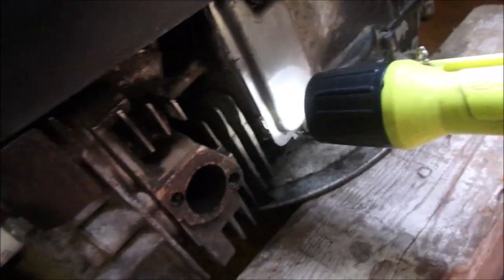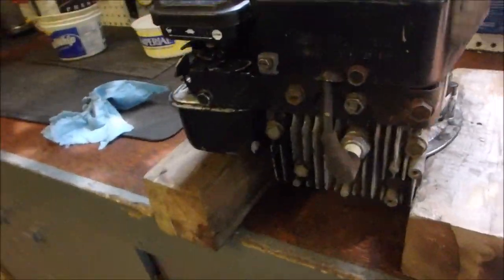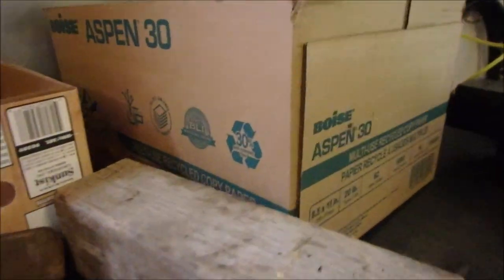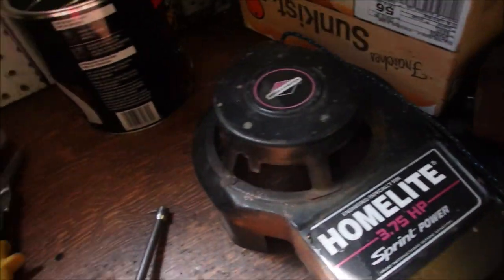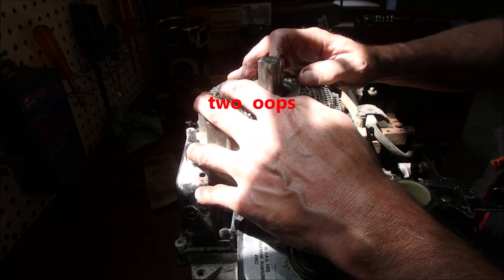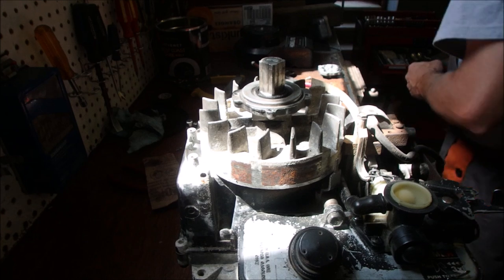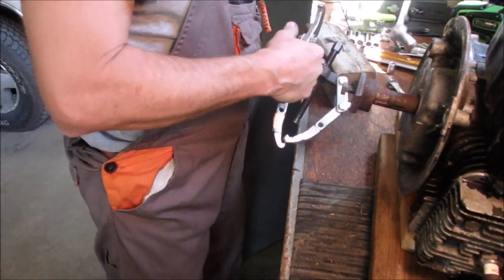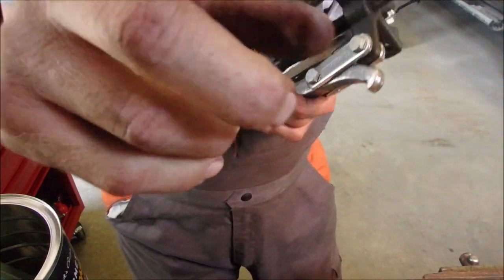Removing a Rusted Blade Adaptor -Homelite Briggs (Part 4)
This blade adaptor was rusted on the output shaft of this Briggs motor I was not sure If I could get it off

This is a series (Part 4), on the recondition of an aluminium deck Homelite mower with a Briggs 3.5HP engine.  There is very little editing as it is time to let you guys know how slow I work.  I hope you enjoy this series.  I have no idea how many parts it will take.    I found this mower in my alley and I got permission from the owner to have it.  The deck is in great shape but as it sits now it would win the ugly contest.